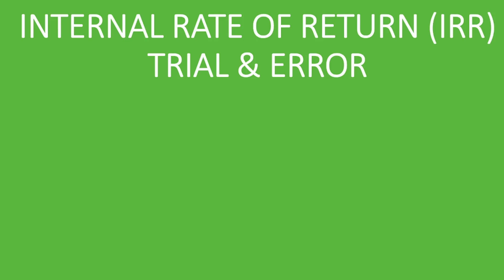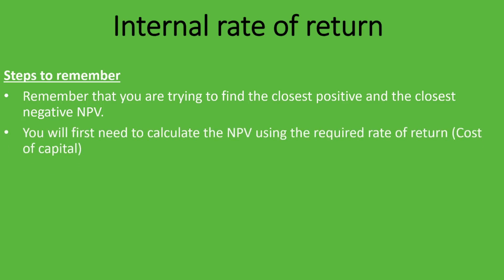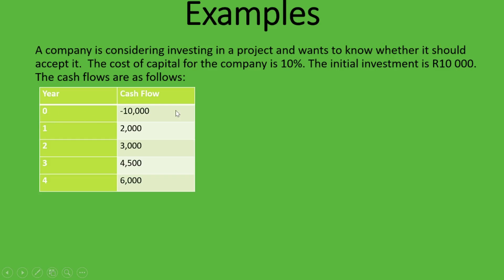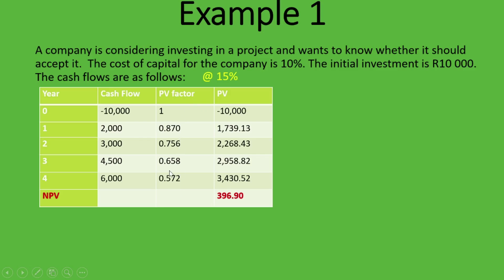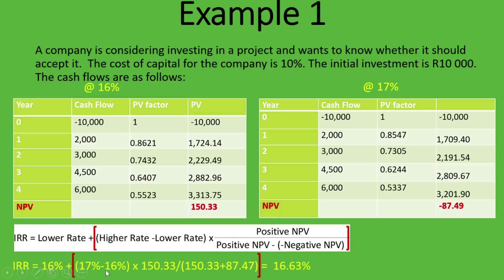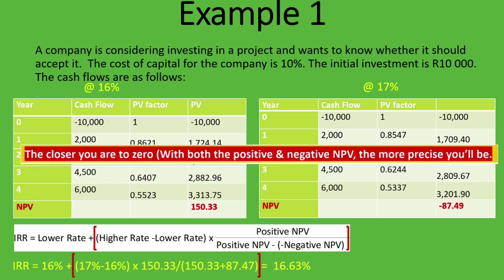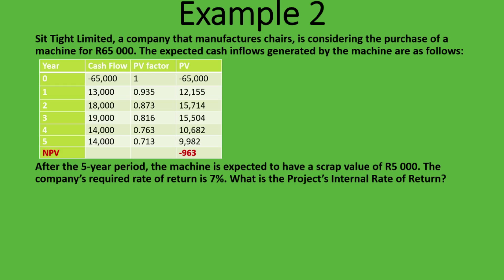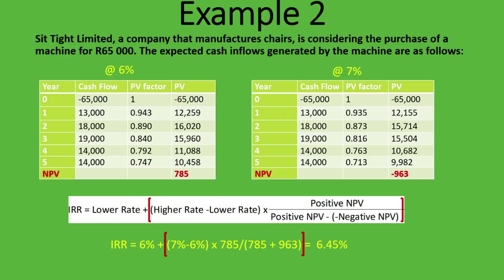Internal Rate of Return (IRR) Trial & Error Method | EXAMPLES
In this lesson, we explain what the IRR (Internal Rate of Return) is in simple terms with a few points to help you remember. We go through examples of how to calculate the IRR (Internal Rate of Return) using the trial and error method. We explain and use the trial and error formula. We also explain how the IRR relates to the NPV (Net Present Value) and their differences (IRR vs NPV). We go through an example where we show both the IRR and the NPV. Check it out